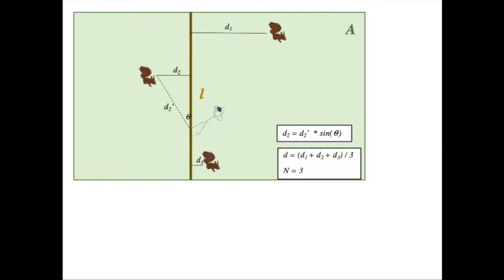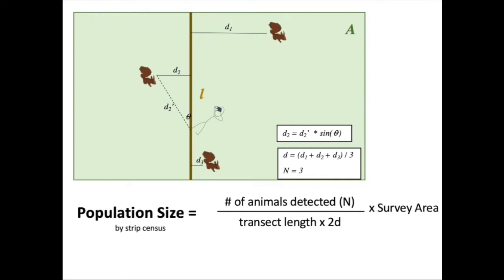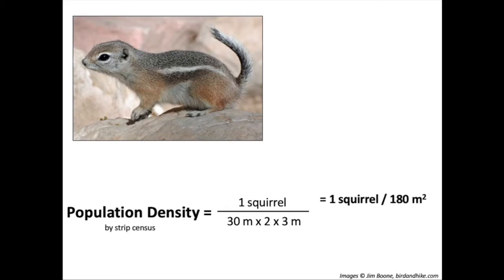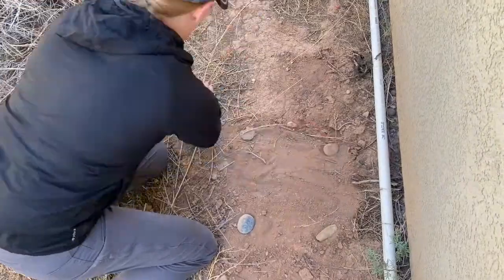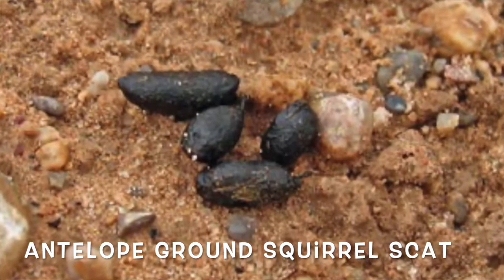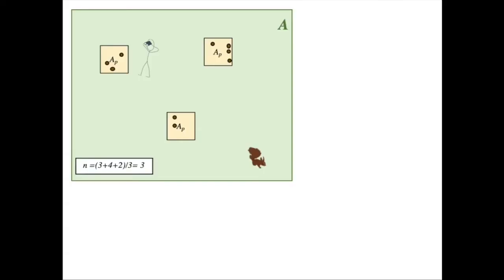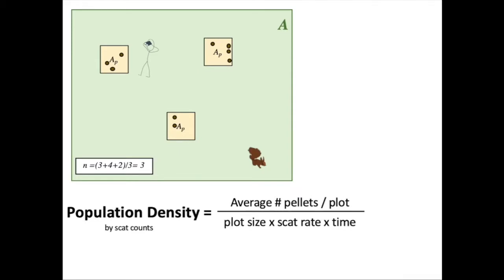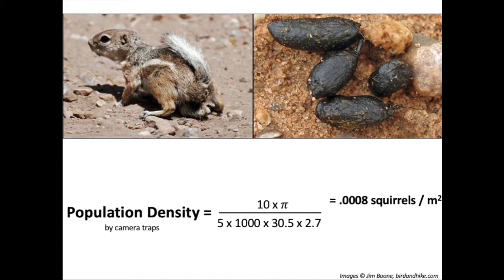Population Estimation Module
Join CMU professor Johanna Varner as she reviews and practices the three methods of the Squirrel-Net population estimation module!